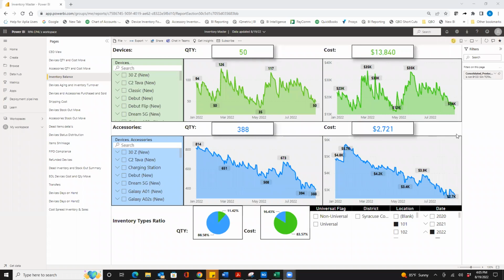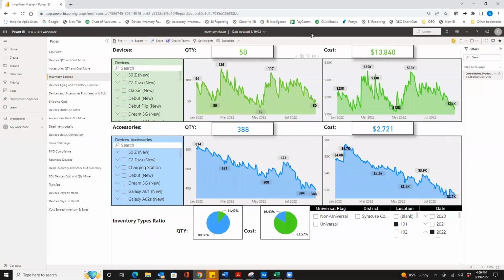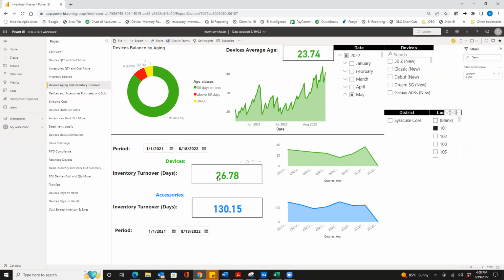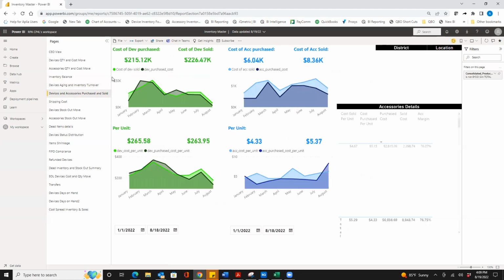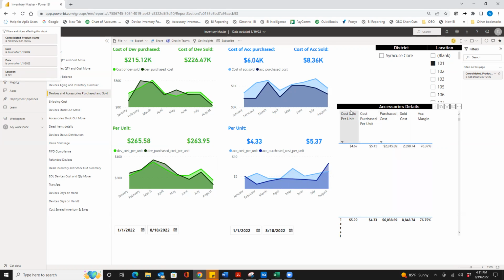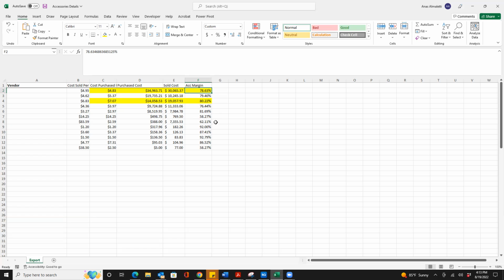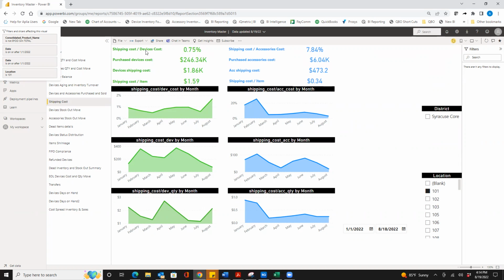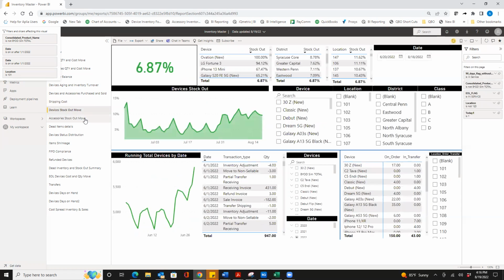Device Aging, Shipping and Vendor Analysis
See your inventory balance trends overtime for both accessories and devices, analyze the average aging trends, and keep your accessory vendors honest!